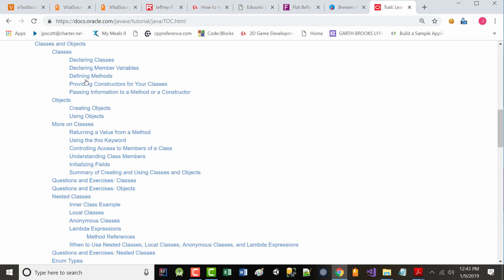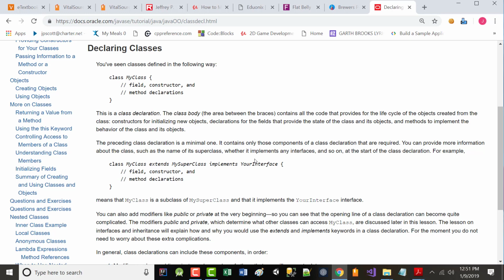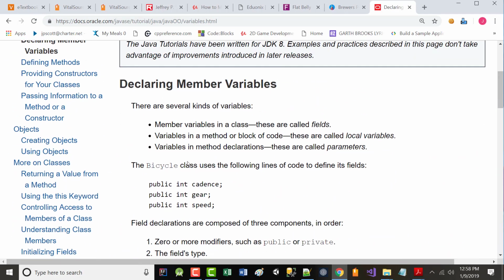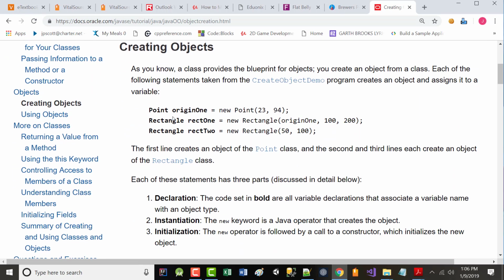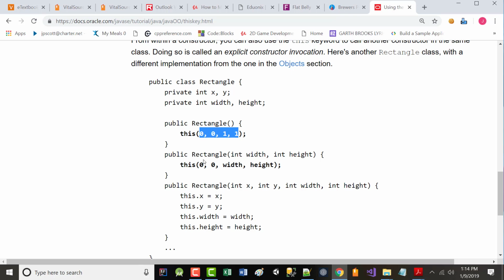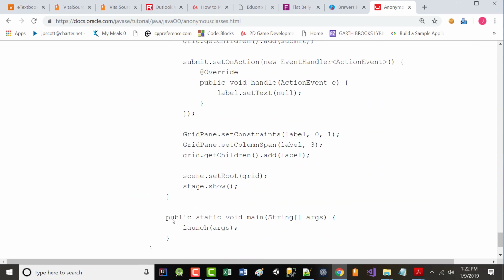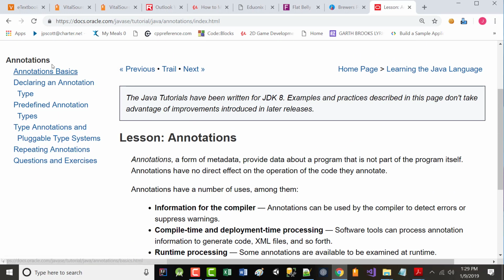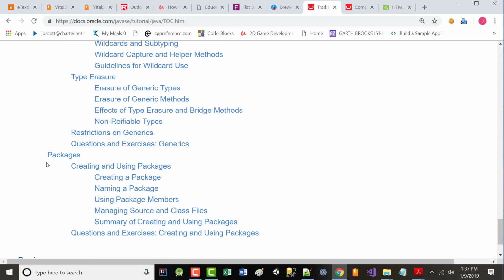AWD1112 - JavaTrails - 03 And 04 - 01-09-2019